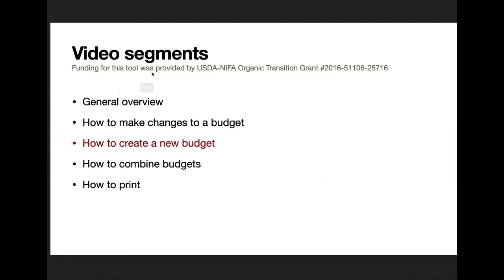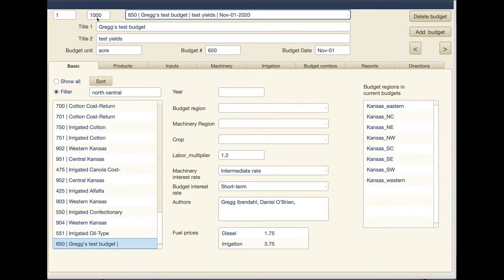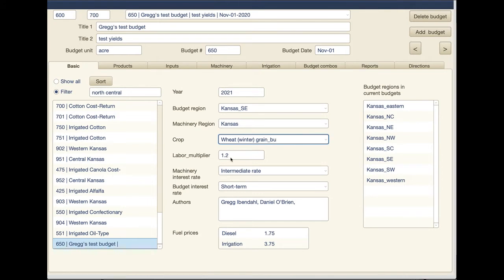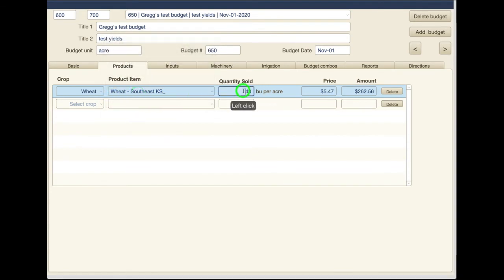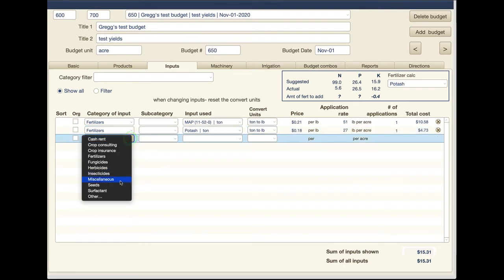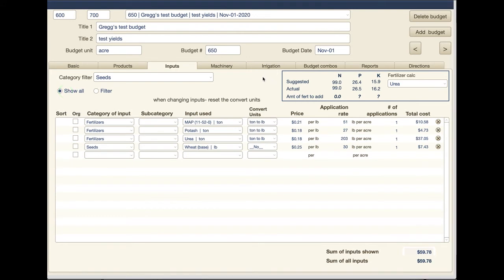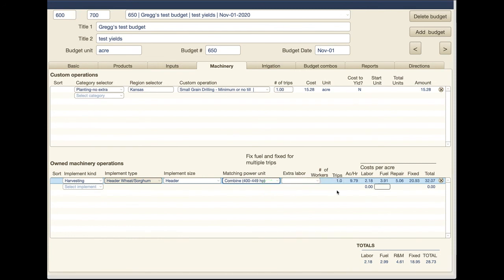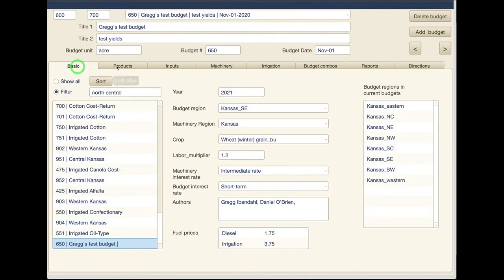Farm Budget Generator - How to Create New Budgets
Gregg Ibendahl explains how create new crop budgets in his farm budget generator to evaluate crop profitability.